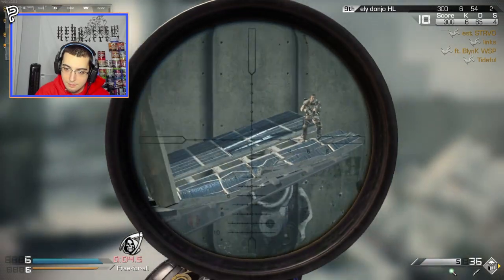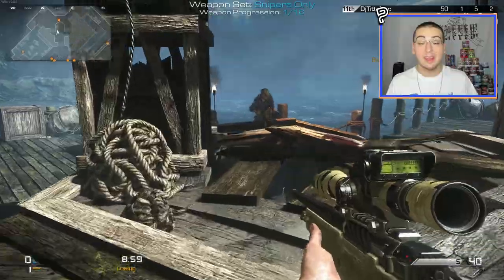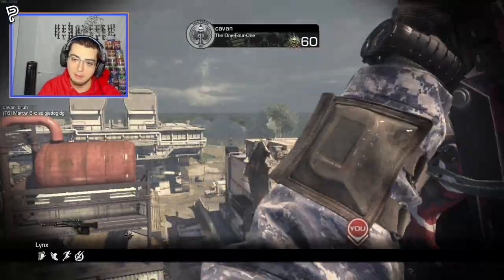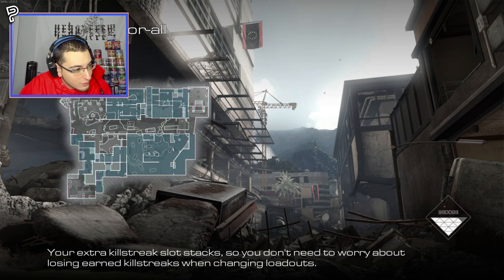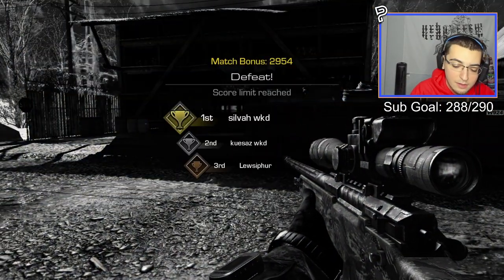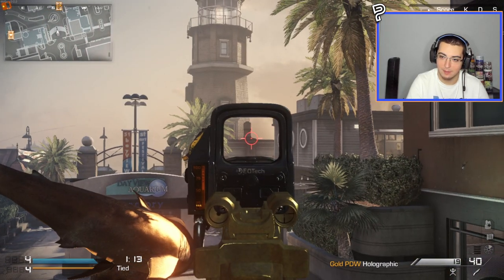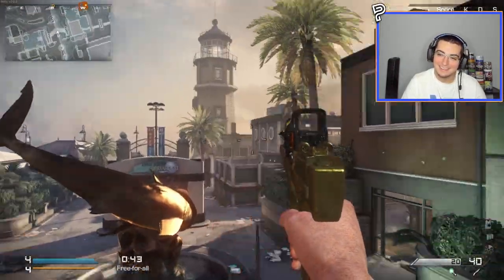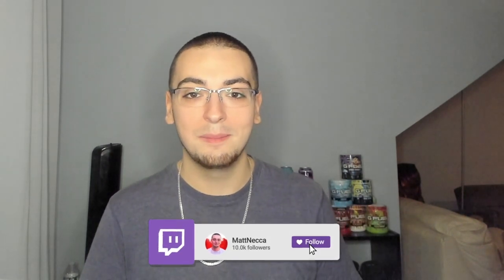i hit a LADDER STALL WALLBANG TRICKSHOT... (where was he?)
"I hit a random ladder stall wallbang trickshot across the full map and had no idea where the enemy was... CoD: Ghosts Remastered feat. Parallel Shawn, Matrix, Nality & ioN Jayy (Live Modded Call of Duty Ghosts IW6x FFA Trickshotting Road To A Killcam Highlights with 9 Trickshot Final Killcams, Funny Gun Game Trolling Moments and Crazy Reactions)"

In today's video, we're playing Parallel Shawn's Shakin Gun Game mode on Ghosts! This new Ghosts Remastered game mode, developed by Matrix and Shawn, is a modded version of Gun Game where you have to trickshot the last kill but there's a twist - you spawn in a different trickshotting spot and with a different class every life. Although some people consider Ghosts to be the worst Call of Duty game ever, every map is made playable in this mode with hundreds of crazy out of map spots to trickshot from, with features including wallbang everything and unlimited distance with leaderboards to track the farthest trickshots. I also trickshotted in Free for All with Mayonason and hit an insane random ladder stall wallbang trickshot across the full map and still have no idea where the enemy I hit on was. Hope everyone enjoys this video and has a great rest of their day - please make sure to subscribe with post notifications on AND leave a LIKE, COMMENT & SHARE if you enjoyed!

Call of Duty: Ghosts is a 2013 first-person shooter video game developed by Infinity Ward and published by Activision, it is the tenth major installment in the Call of Duty series and the sixth developed by Infinity Ward. It was released for Microsoft Windows, PlayStation 3, Xbox 360, and Wii U on November 5, 2013. The game was released with the launch of the PlayStation 4 and Xbox One.